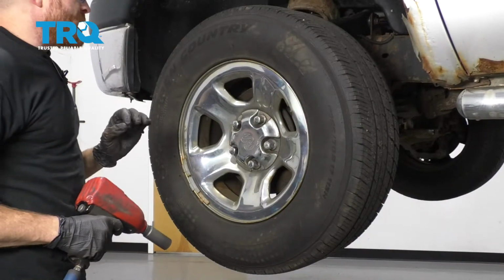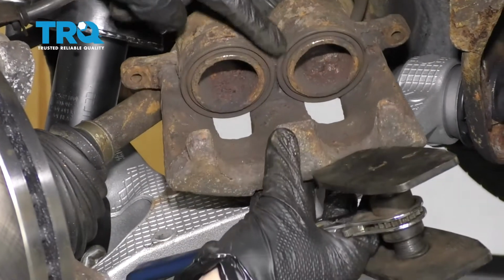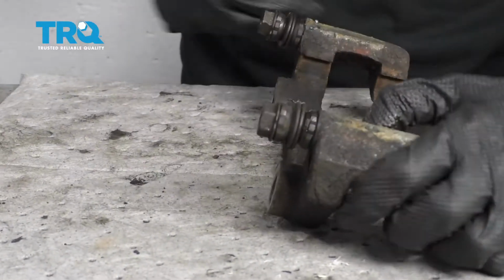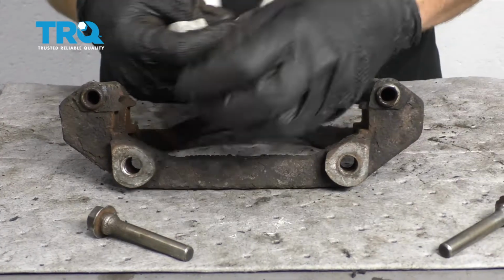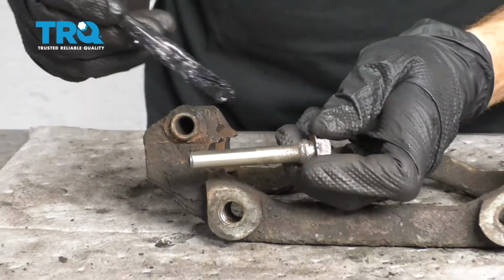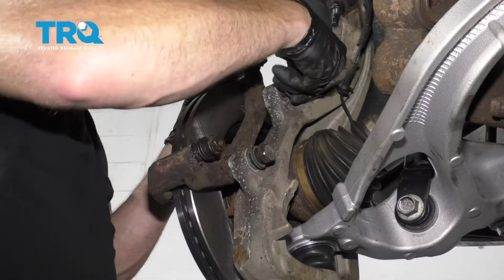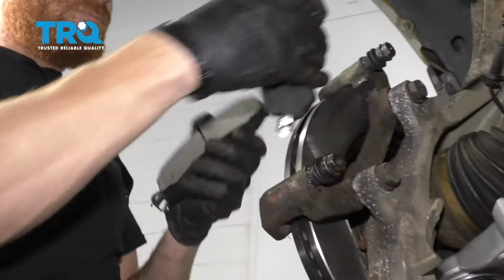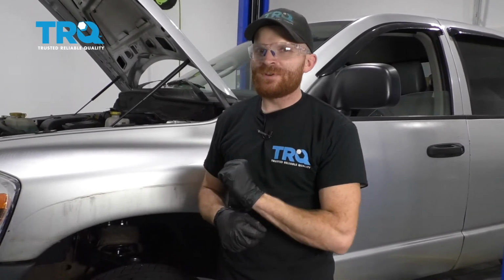How to Replace Front Brakes 2002-05 Dodge RAM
Shop TRQ on Amazon
Brake Pad & Rotor Kit
Brake Rotor Set
Brake Pads

Brake pads wear out over time, much like tires, and need replacing, on average, every 50,000 miles, with variations depending on driving habits and environment. Brake rotors may also need to be replaced if they are warped or grooved. Often, it’s safer and more cost effective to replace pads and rotors at the same time. Squealing or grinding noises, or wheel vibration are all symptoms of worn brakes. This video shows you how to install new, quality TRQ brake pads and rotors on your 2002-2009 Dodge Ram 1500.

This repair was done on a 2008 Dodge Ram 1500 SXT 4.7L Crew Cab Pickup 4-Door and the process should be similar on the following vehicles:
2002 Dodge Ram 1500
2003 Dodge Ram 1500
2004 Dodge Ram 1500
2005 Dodge Ram 1500
2006 Dodge Ram 1500
2007 Dodge Ram 1500
2008 Dodge Ram 1500

• Brake Caliper Compressor Tool. Quad Piston. Ratchet Style.
• Brake Grease
• Brake Parts Cleaner
• Safety Glasses
• Floor Jack
• Wheel Chocks